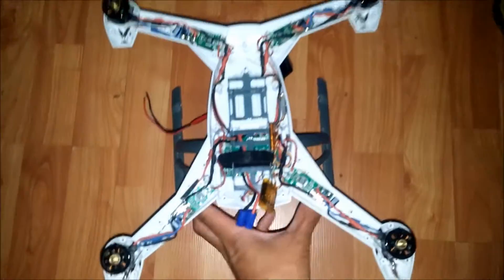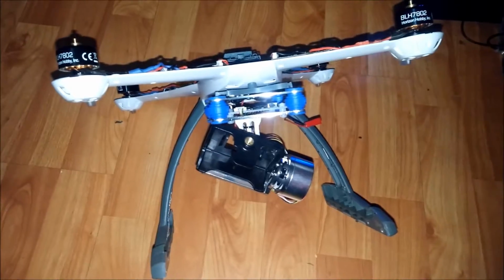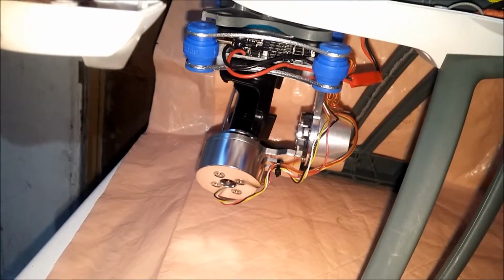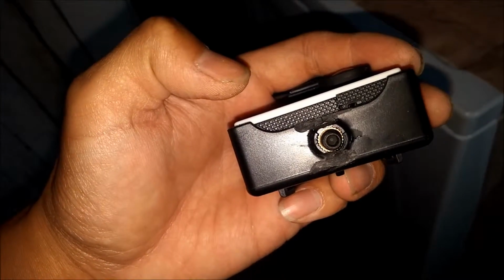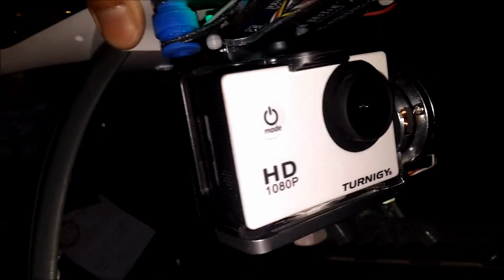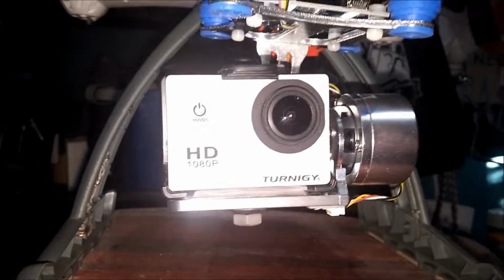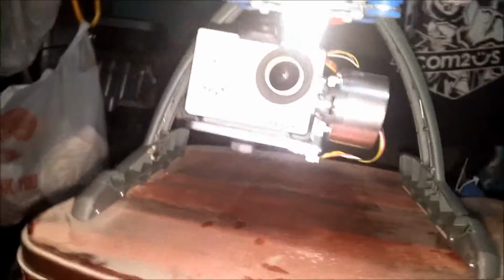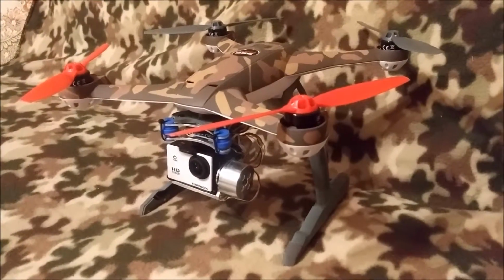HadesOmega Inexpensive 2D Blade350QX2 Gimbal Install VLOG Part 2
In this VLOG I get the gimbal mounted and wired up.  Then I test it to see if it powers up.  I run into a problem, the camera mount I was using cracked so I reinforced it with JB weld.  Then I install my newly painted canopy!